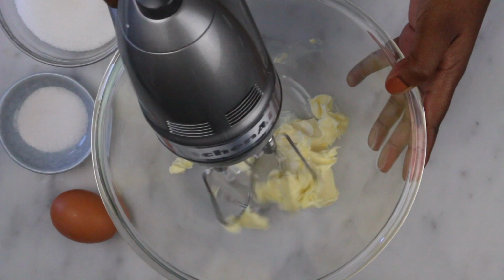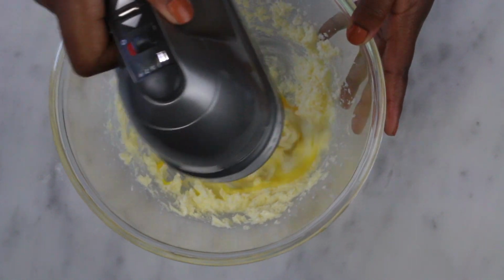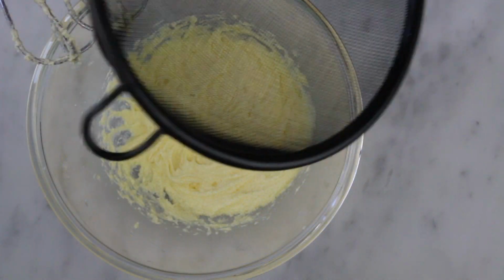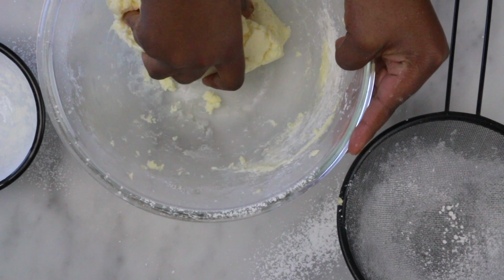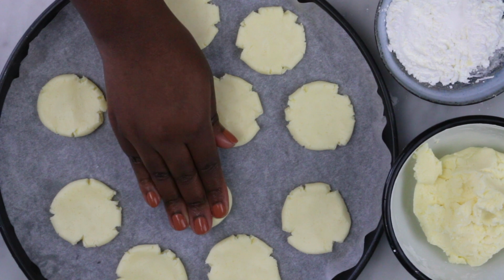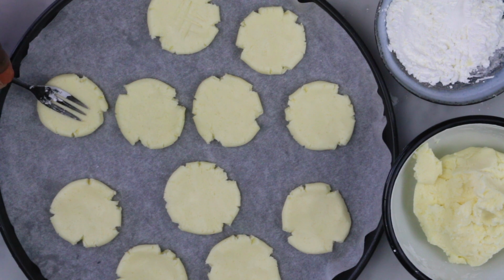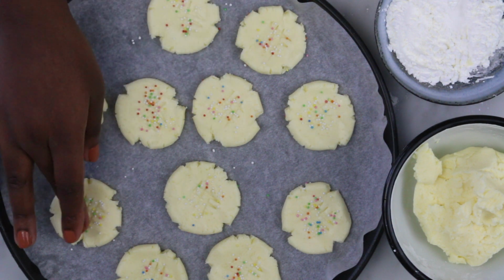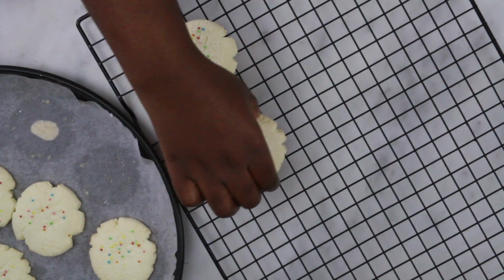How to make Maizena Cookies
In this video, I will share with you how I make these delicious and simple Maizena cookies.

*My Favourite Kitchen Tools*👇
KitchenAid Digital Hand Mixer ➡️
Vitamix S50 Blender ➡️

Canon EOS 70D Body ➡️
Canon EF-S 18-55mm f/3.5-5.6 IS II SLR Lens ➡️
Rode NT-USB Microphone ➡️
Rode VideoMic GO Microphone ➡️